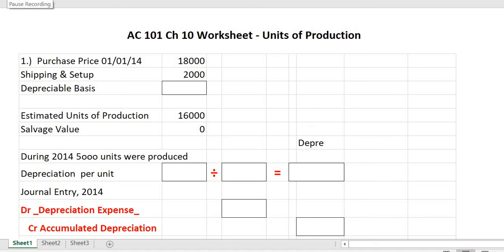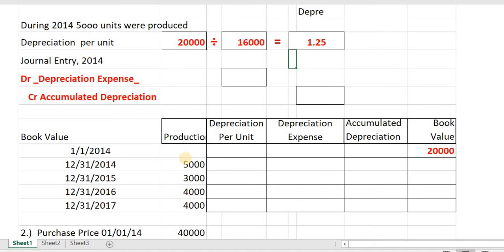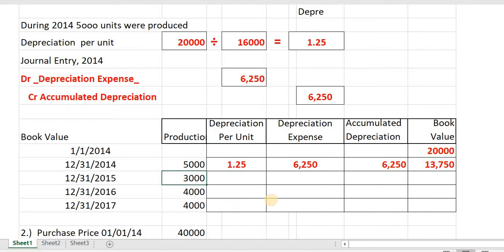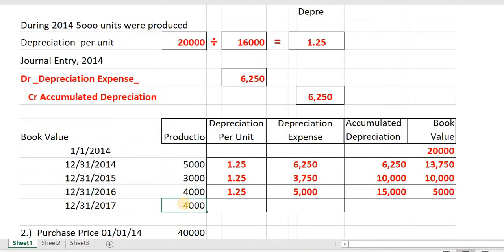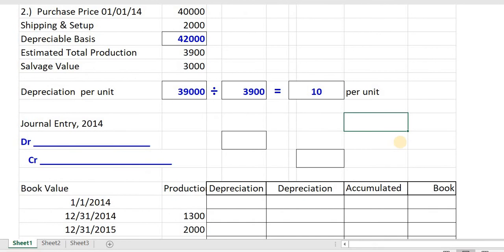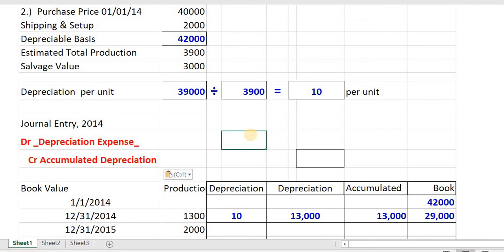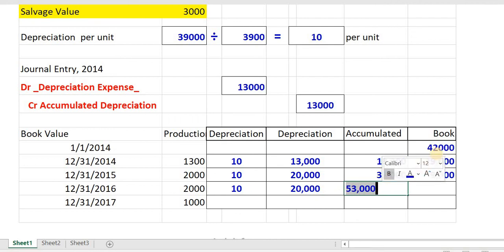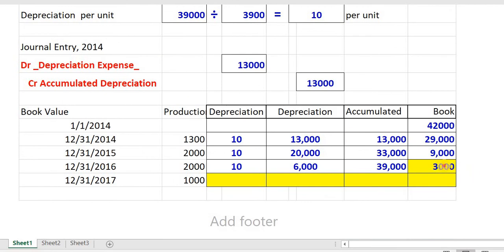AC 101 Ch 10 Worksheet Units of Production Depreciation Video Solution